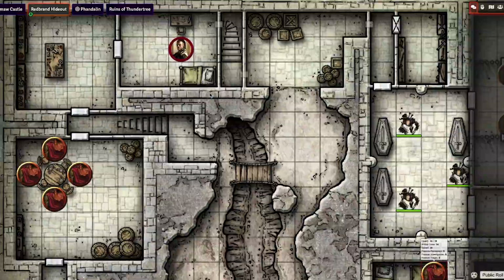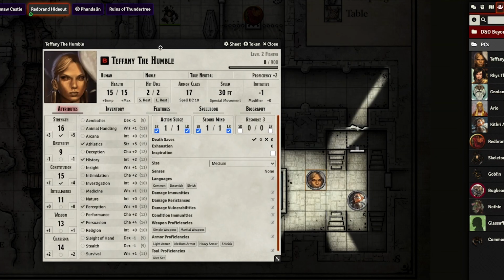How I Play D&D Online (and how much I pay for it)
Here's what I use to play D&D online. More specifically, to DM online. This is not an overview of all available tools, just the ones I use. Here are all the links: